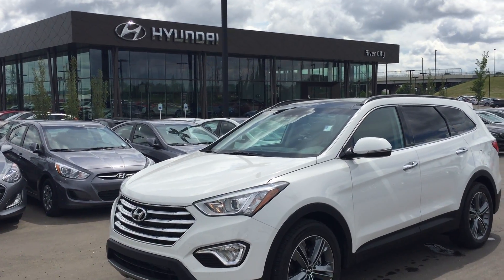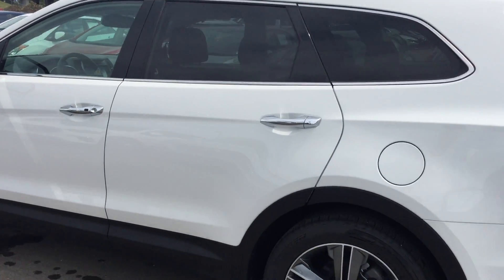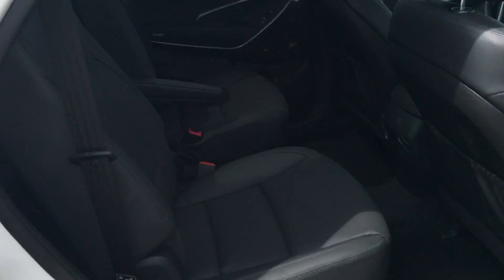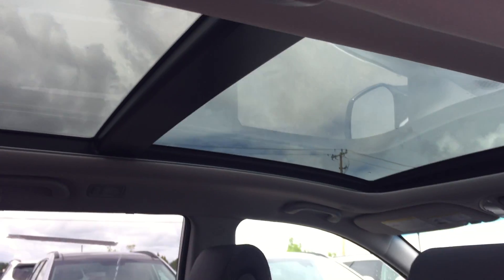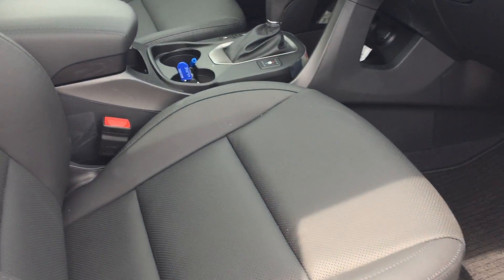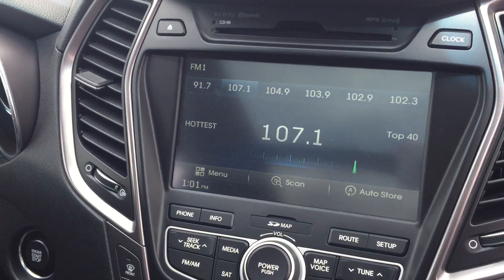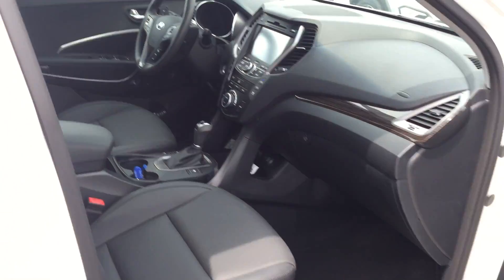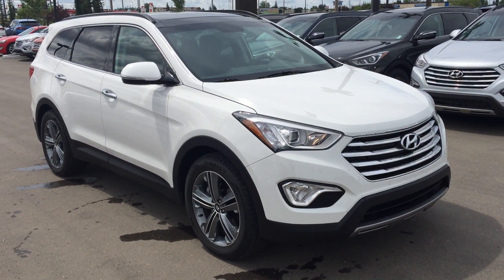Hyundai Santa Fe XL Limited|| Edmonton Hyundai Dealer